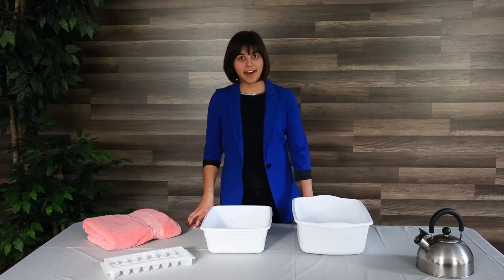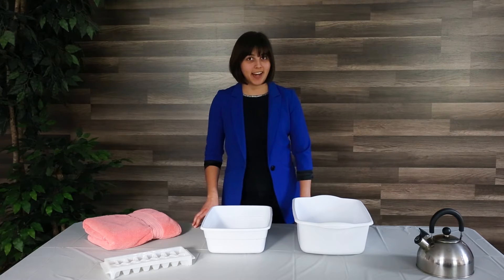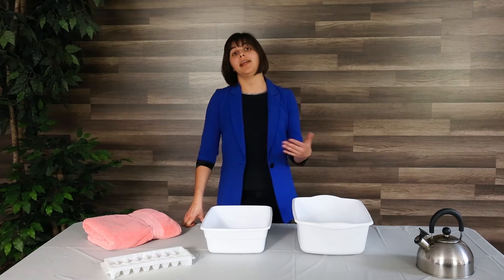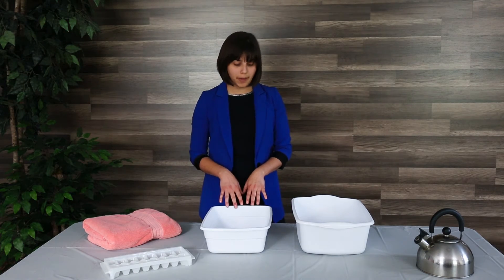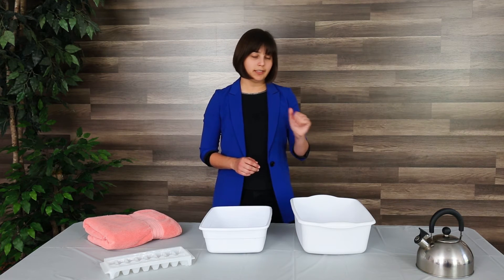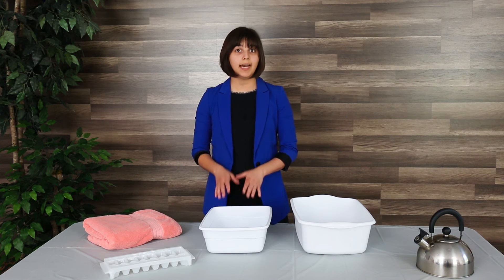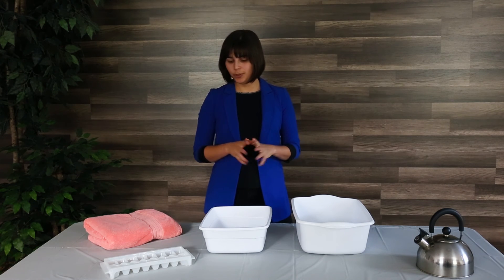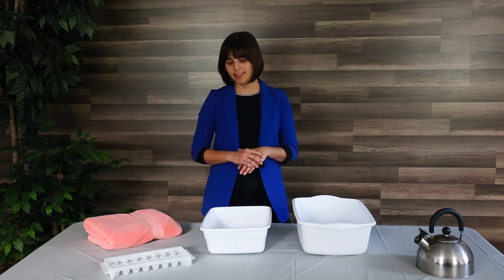Introduction to Hydrotherapy - Contrast Baths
Hydrotherapy is the use of water to aid the body in it's natural healing process. Alternating hot and cold water is a very simple, yet effective form of hydrotherapy.